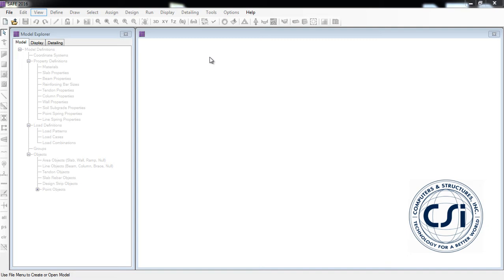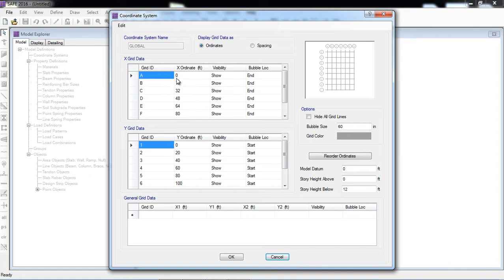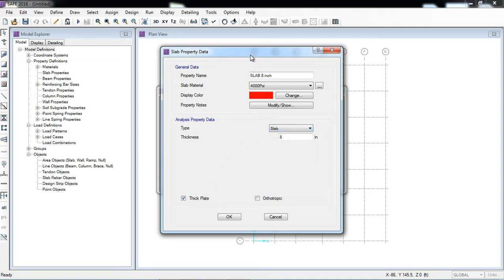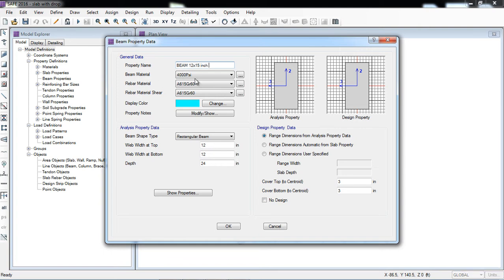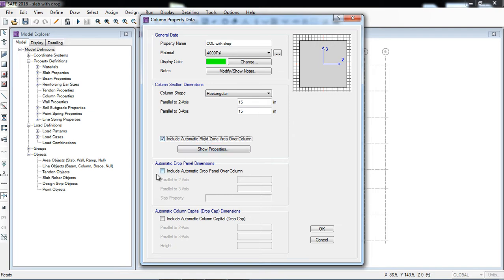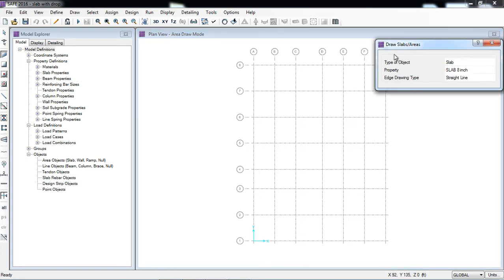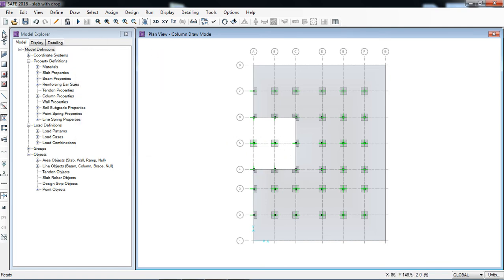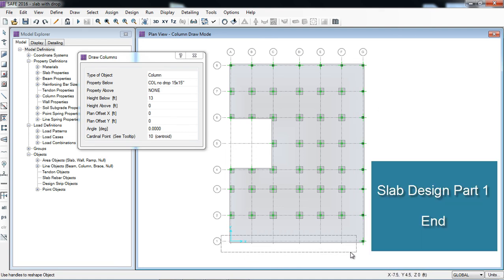CSI SAFE Course - 06 Concrete Slab with Drop Panel Part 1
1-Download CSI SAFE Software Latest Version

In this part of the CSI SAFE course, we dive into the analysis and design of concrete slabs with drop panels. Drop panels are an essential feature in reinforced concrete slabs, especially for improving structural efficiency and reducing shear stress around columns. This video will guide you through the detailed process of modeling and analyzing a concrete slab with drop panels using CSI SAFE software.

Topics covered include:

Introduction to drop panels and their role in concrete slab design
Setting up a new model for concrete slabs in CSI SAFE
Defining slab properties and drop panel specifications
Performing a basic analysis for load distribution and reinforcement design
By the end of this tutorial, you'll have a solid understanding of how to approach and model concrete slabs with drop panels in CSI SAFE.